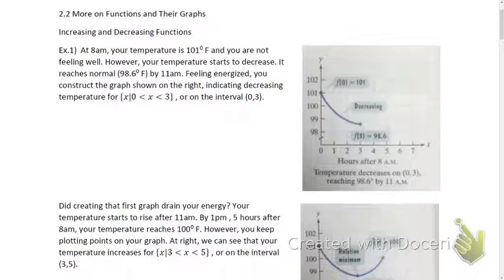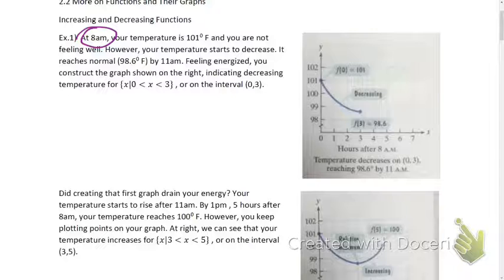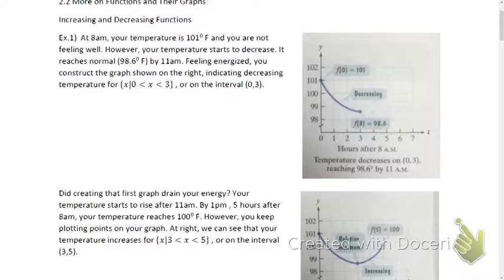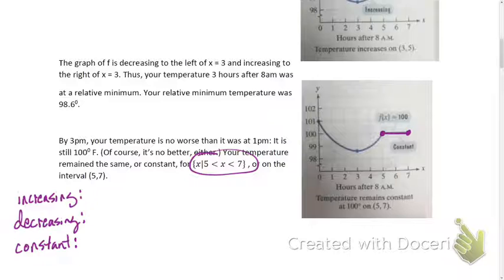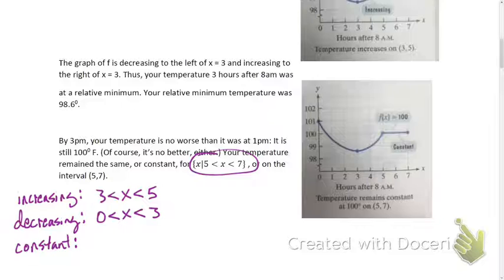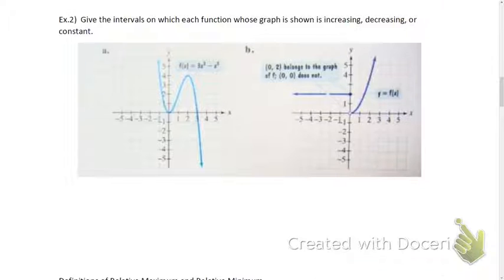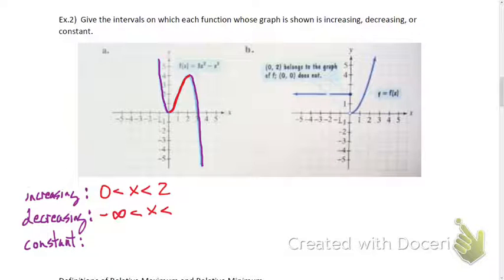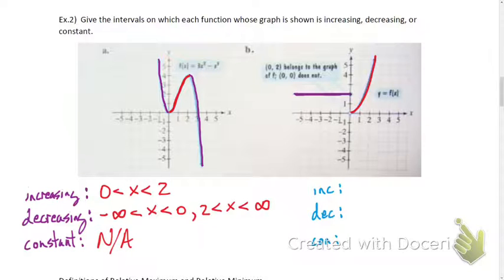10/25/21 2.2a increasing decreasing min and max